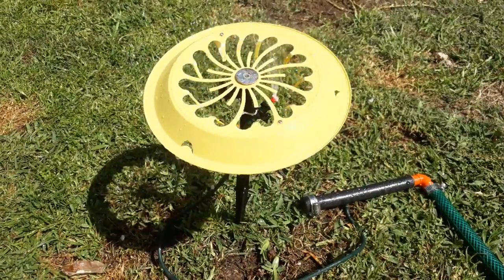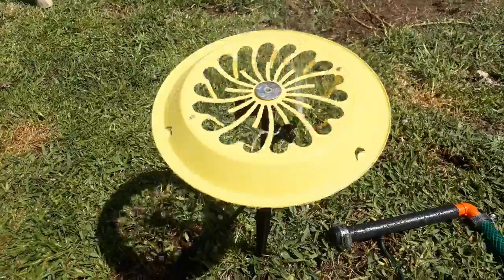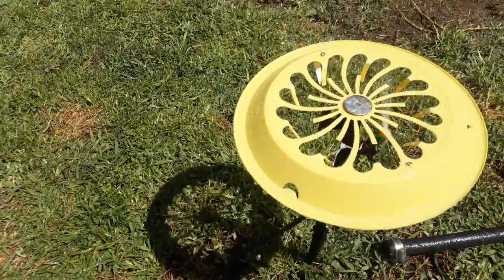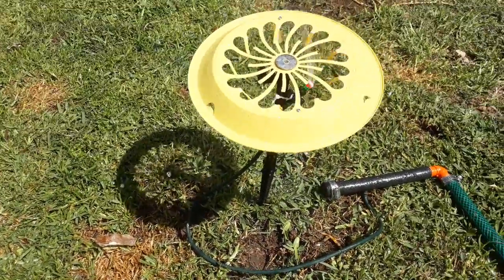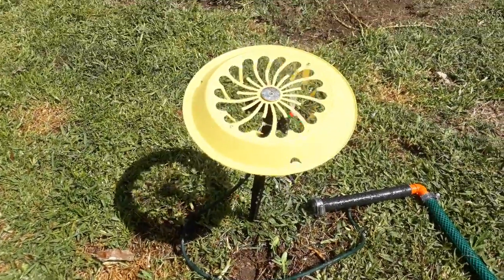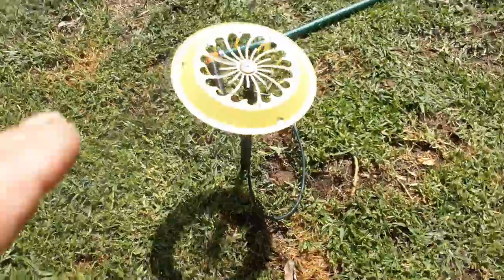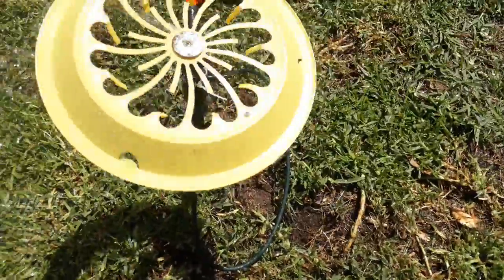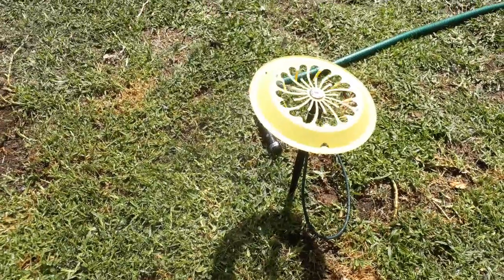Home Made Twirl Water Sprayer for my corn garden, I call it my UFO sprayer, watch part two. (HD)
I built this sprayer from a paper board holder, it covers an OD of 1,5 meters easy on low pressure, ideal for my Micro Corn field Project, I will explain in detail how it works in the next video